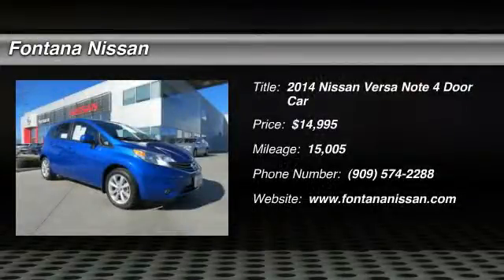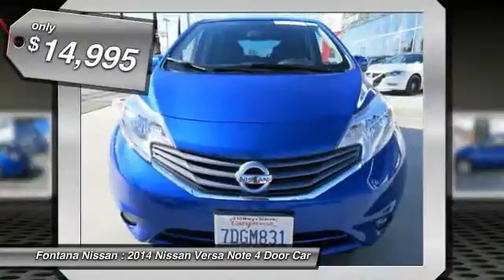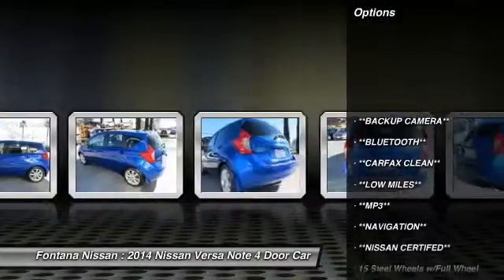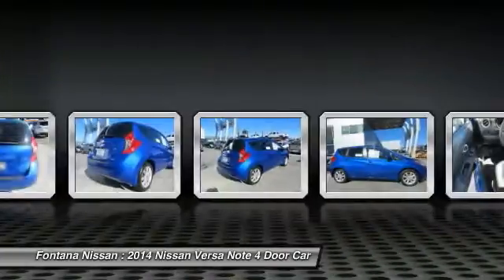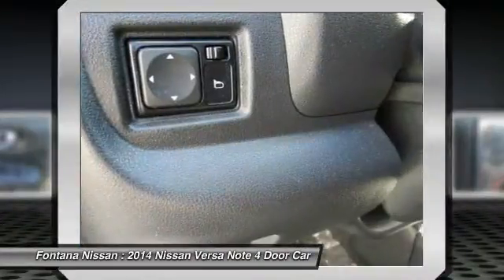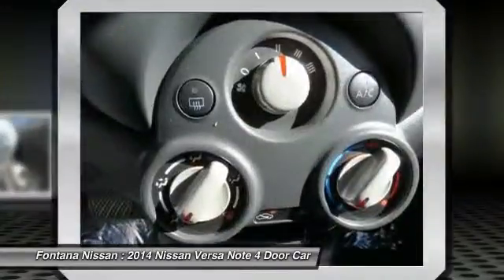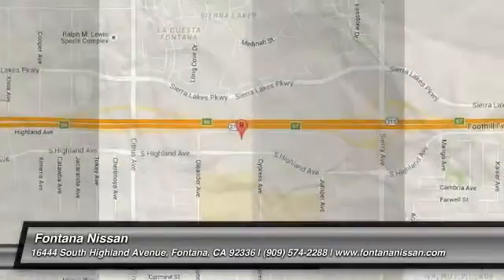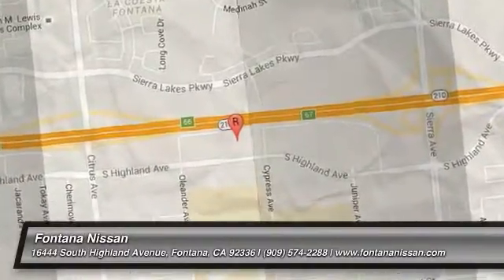2014 Nissan Versa Note new, Altima, Maxima, Sentra, 370Z, Murano, Fontana, Rancho Cucamonga, Ontario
2014 Nissan Versa Note SV

Fontana Nissan
16444 South Highland Avenue

Only $190 per month! **LOW MILES**, **NISSAN CERTIFED**, **MP3**, **CARFAX CLEAN**, **BLUETOOTH**, **BACKUP CAMERA**, and **NAVIGATION**. Versa Note SV SL PACKAGE. Here at Fontana Nissan, we try to make the purchase process as easy and hassle free as possible. We encourage you to experience this for yourself when you come to look at this fully-loaded 2014 Nissan Versa Note. Nissan Certified Pre-Owned means you not only get the reassurance of up to a 7yr/100,000 mile Warranty, but also a 156-point inspection/reconditioning, 24/7 roadside assistance, trip-interruption services, and a complete CARFAX vehicle history report. You, out putting some miles on this great Versa Note, would look so much better than it sitting here idly on our lot. The low mileage means it's had enough rest. Now it's ready to live a little! - All payments are based on approved credit - 75 months - $3995 down payment. brbrTO SEE MORE QUALITY VEHICLES LIKE THIS RIGHT OR DIAL .